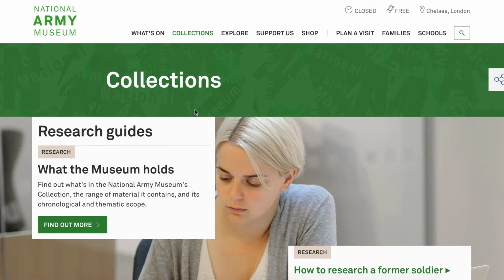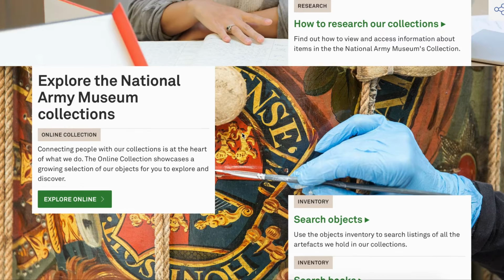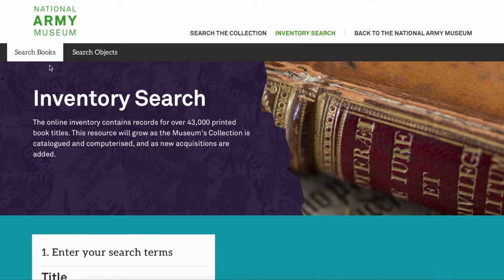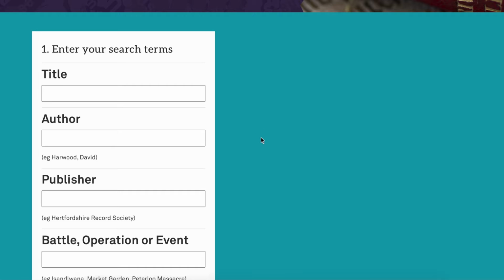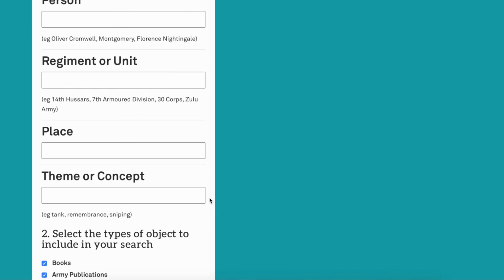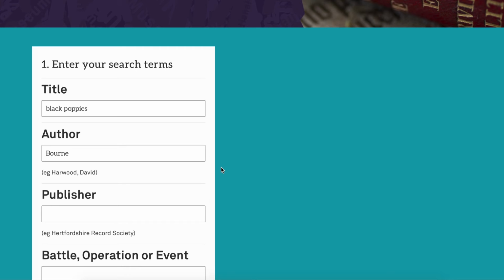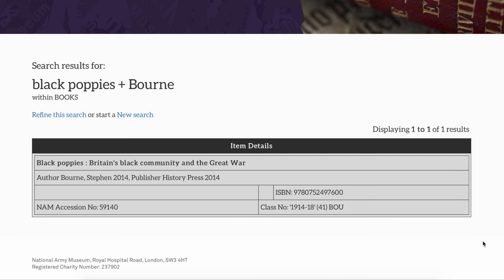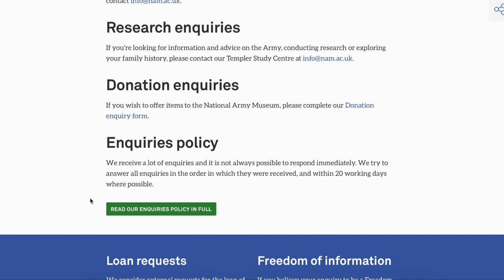How to search for a specific book held at the National Army Museum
This video explains how to use the National Army Museum's online tools to search for a specific book in the collection.